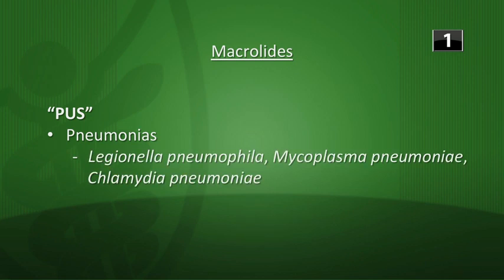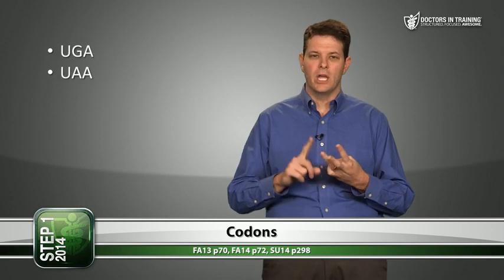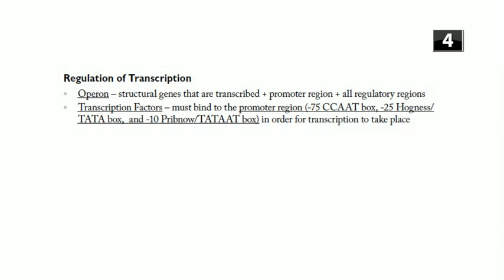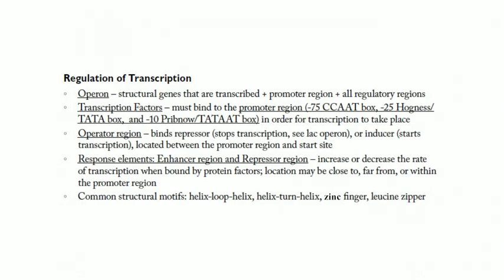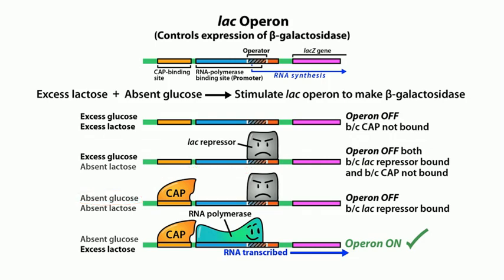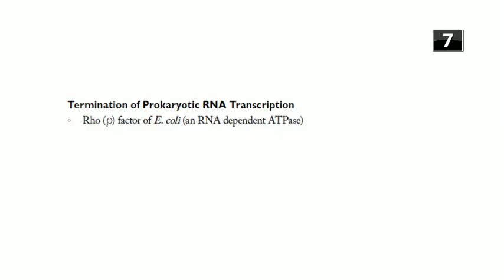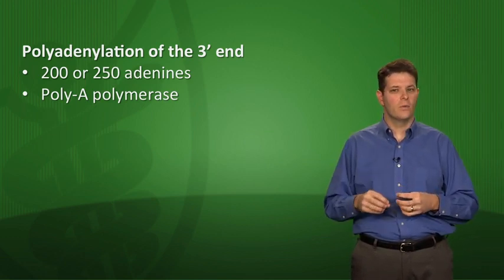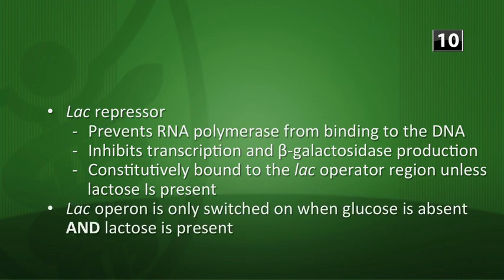Biochem 3 RNA | USMLE LECTURE 26 | How I got a 263 in USMLE STEP 2 CK in 2022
Biochem 3 RNA | USMLE LECTURE 26 |  From USMLE  To Residency
how to
In 2020, more than 100,000 medical students and residents sat for one of three USMLE Step exams as part of their journey to become practicing physicians. State medical boards use USMLE outcomes to inform licensure decisions and to help achieve their mission of ensuring safe and effective patient care. USMLE is highly reliable and relevant to patient care today. As a national standard used by state medical boards to determine licensure in the US, the program adheres to professional testing standards to provide fairness and equity to examiners, while identifying important information to medical regulators.
In this video, I will be sharing my USMLE step 2 experience from prep to exam day experience, along with the challenges and obstacles I had to overcome.

This BOI provides you with the information needed to complete each Step of the USMLE. Please read it carefully and regularly check the USMLE website for announcements. By using this guide and our website, you will learn what to expect from each USMLE Step.